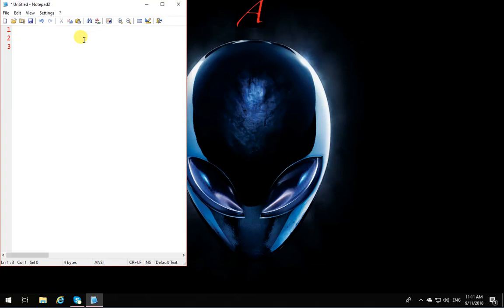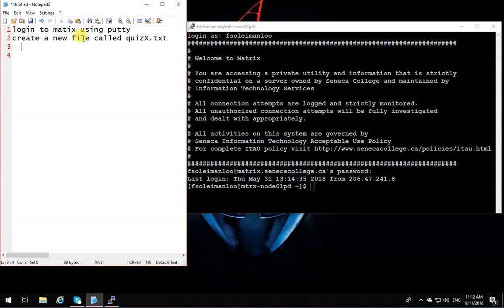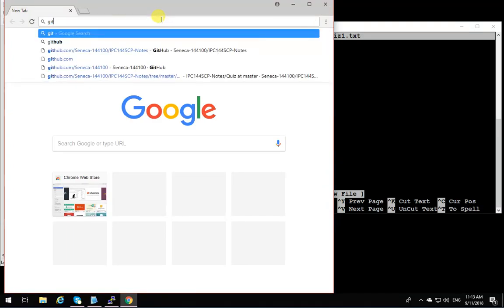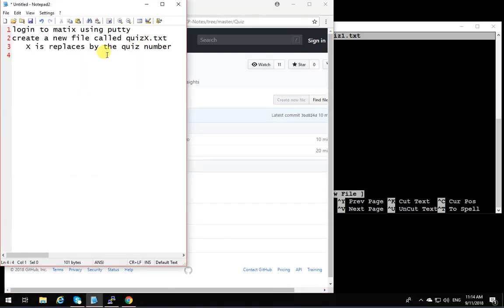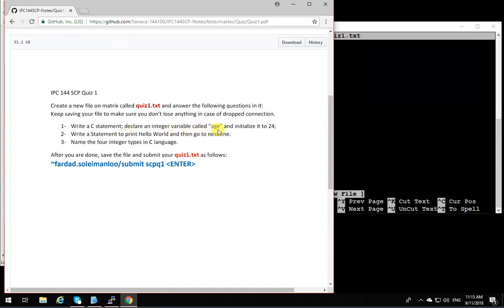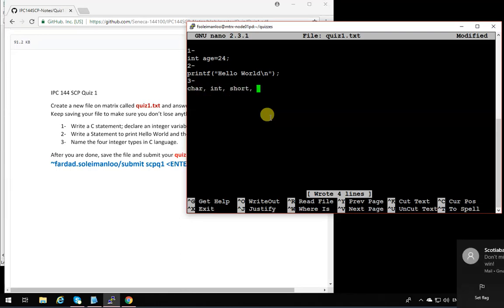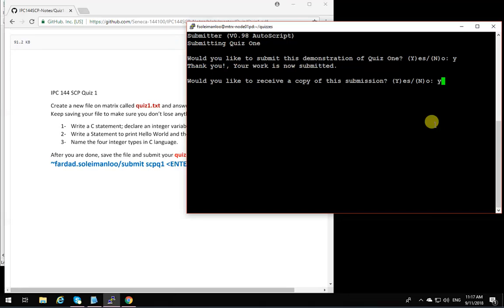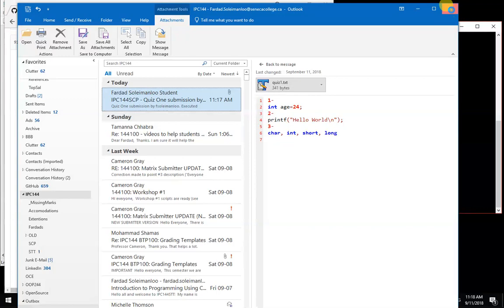IPC144 - How to write quizzes on Matrix